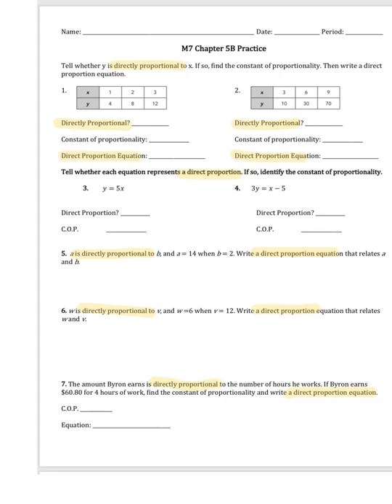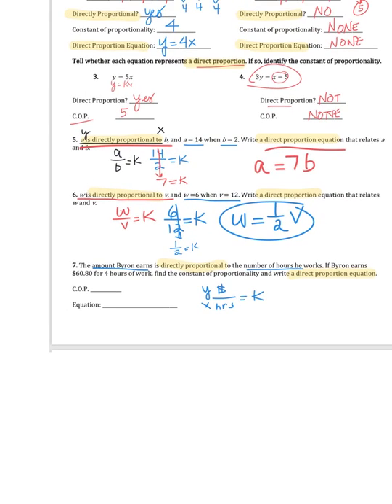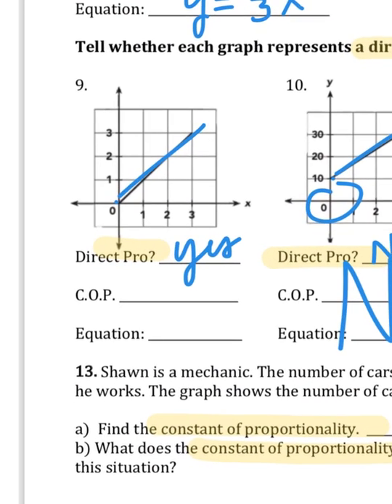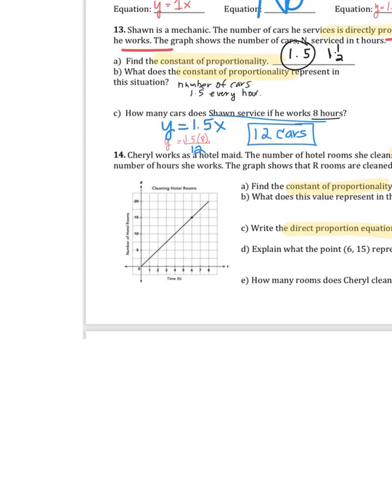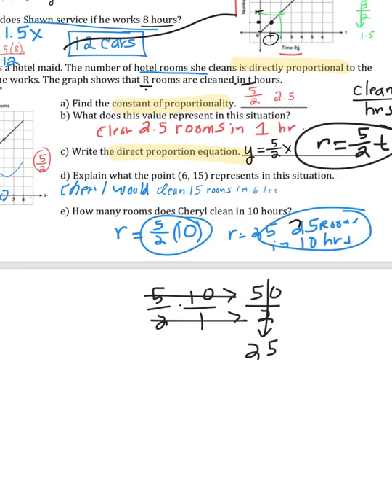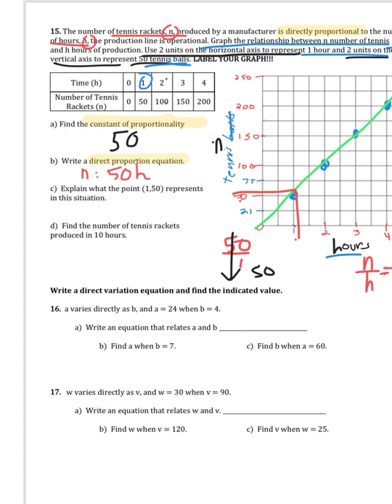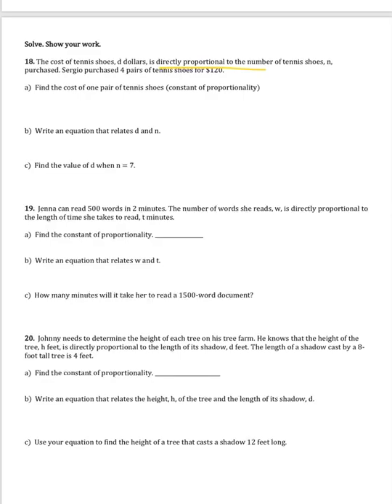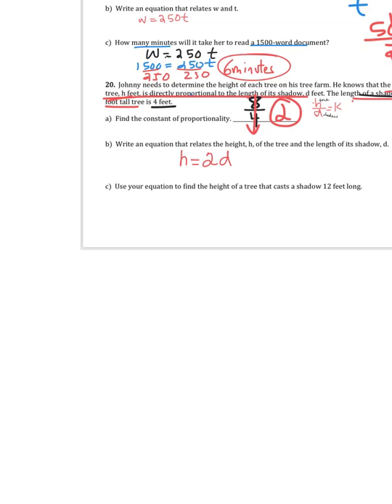5B Direct Proportions